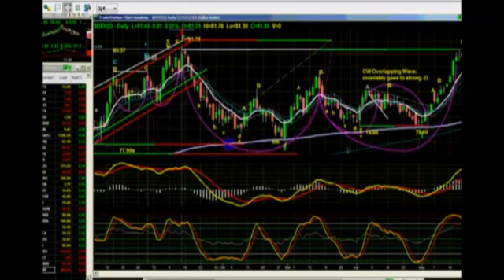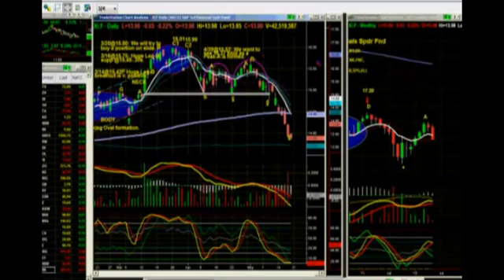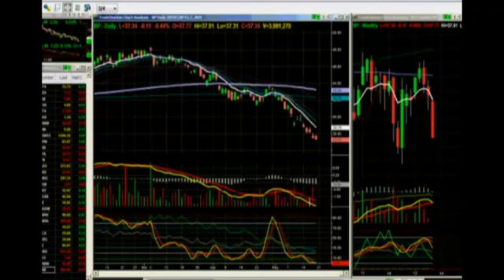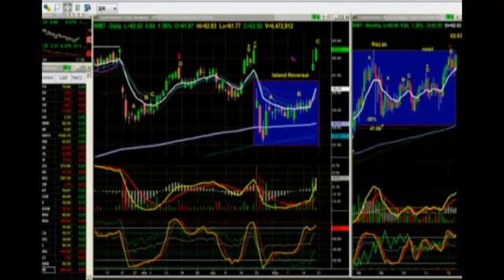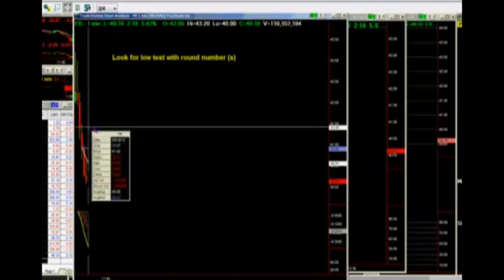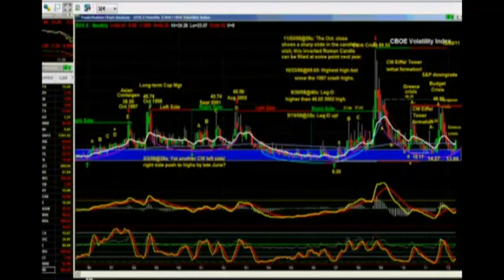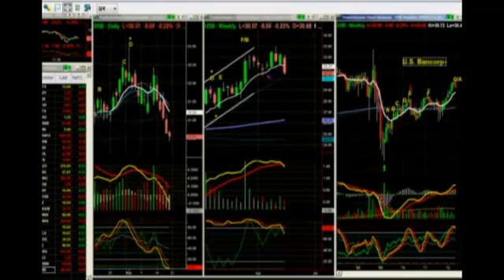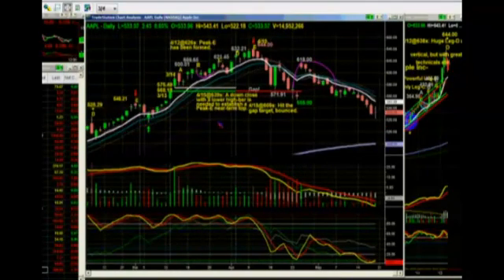May 18th Tiger Technicians Hour with Basil Chapman